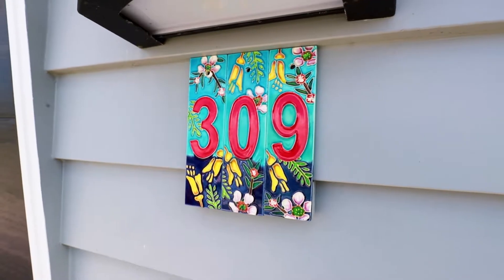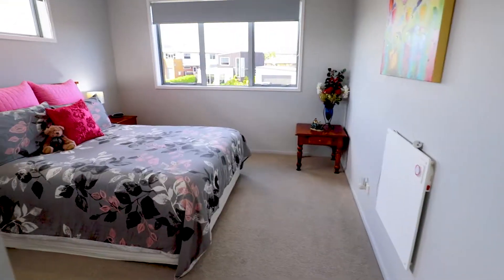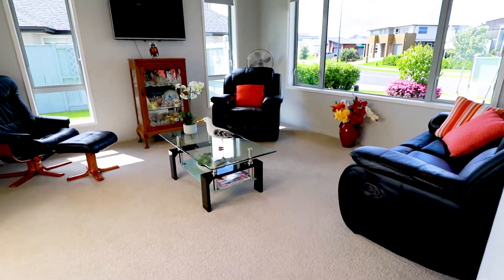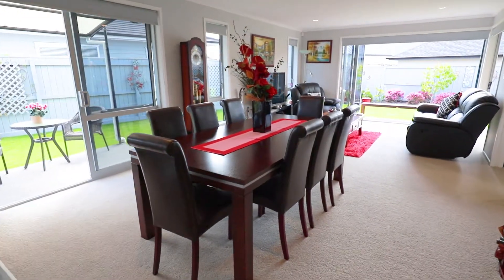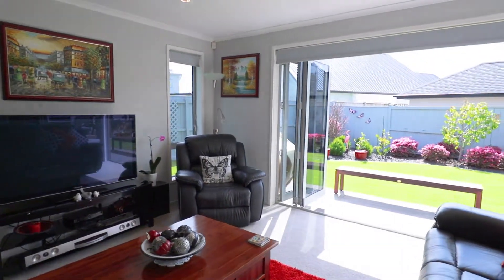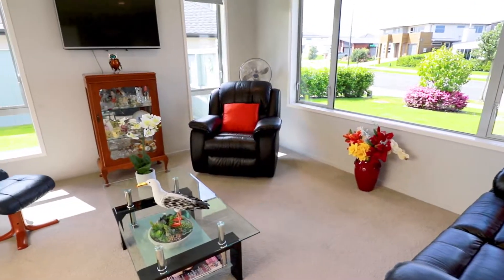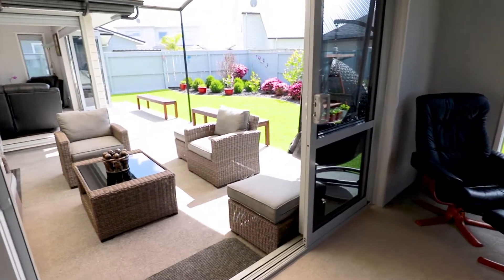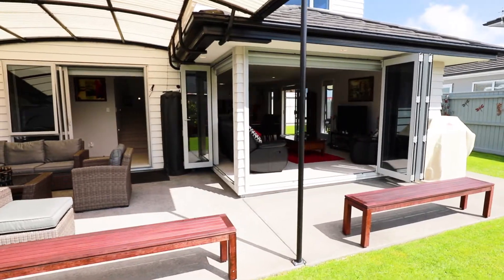309 Harbourside Dr Karaka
The presentation of this 3 year young Karaka Harbourside home will take your breath away. Everything is immaculate. With spring flowers blossoming and the aroma of fresh cut lawns, you will be enticed right from the very start. Step into this generously apportioned home that boasts private spaces for quiet times or step through to the larger living spaces to enjoy the company of friends and family in the open plan kitchen, dining and family areas.

The four spacious bedrooms are complimented by 3 bathrooms and a double garage which is more like a new car show room. If you multiple vehicles, cars, boats, a camper van, trailer or utes to park, then you'll be amazed at the huge off street parking space.

Alan Cooper on 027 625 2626